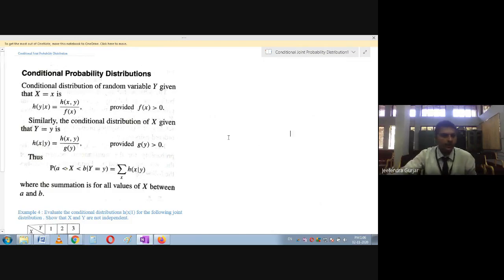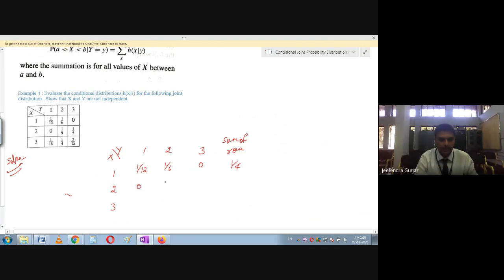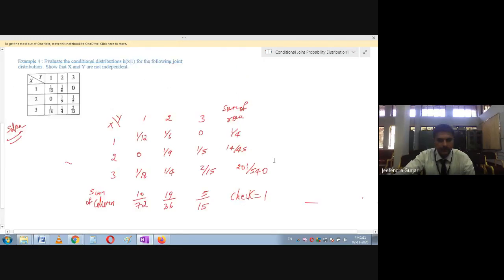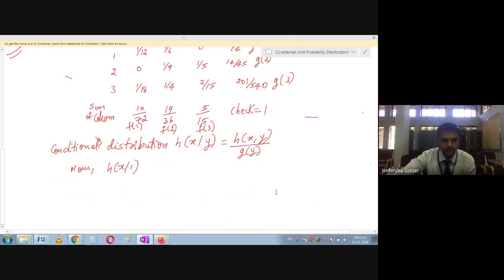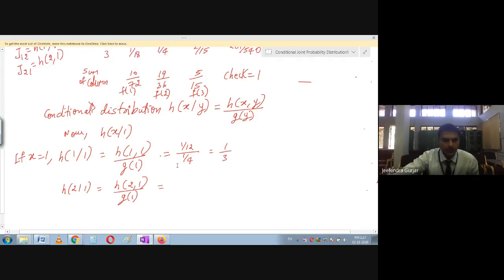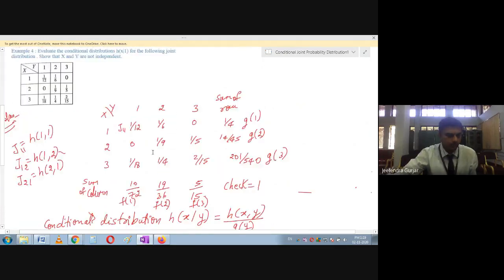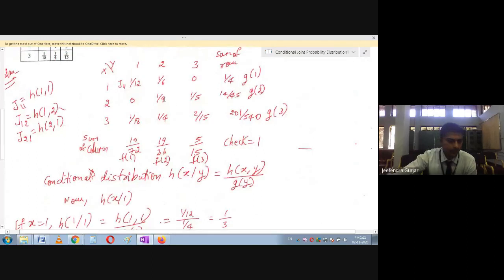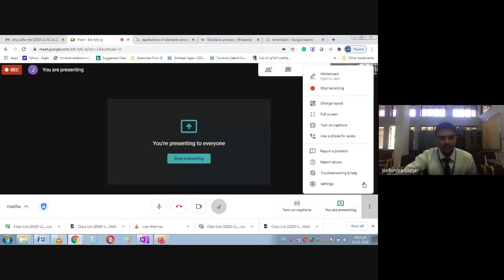Conditional joint probability distribution examples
Conditional joint probability distribution examples for engineering students and degree students.